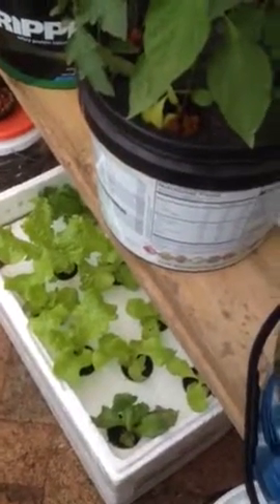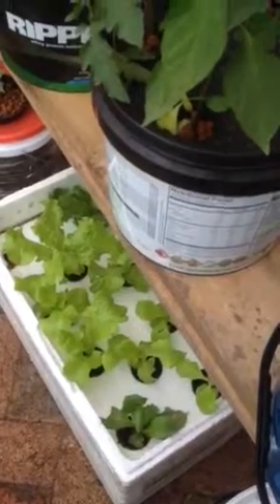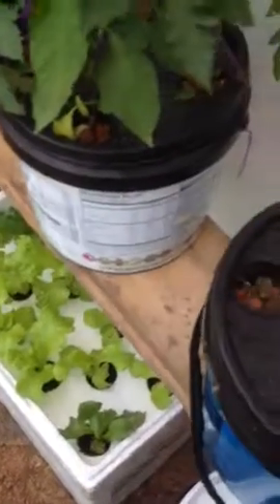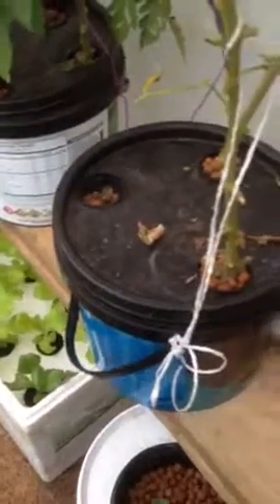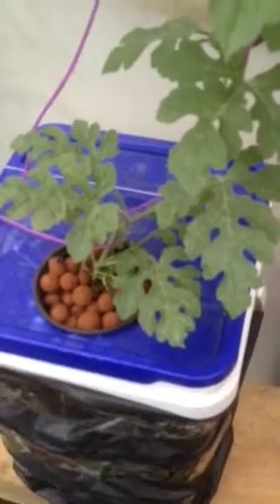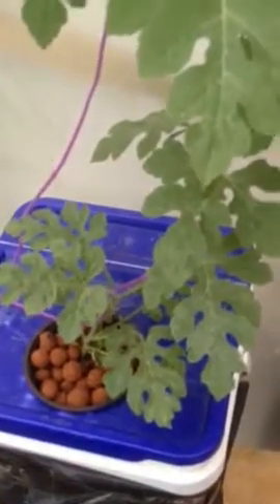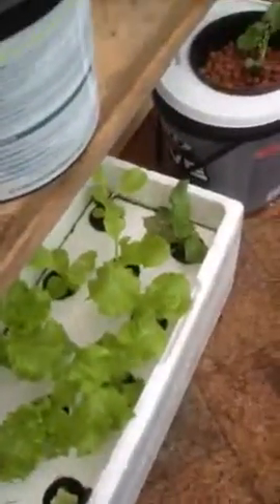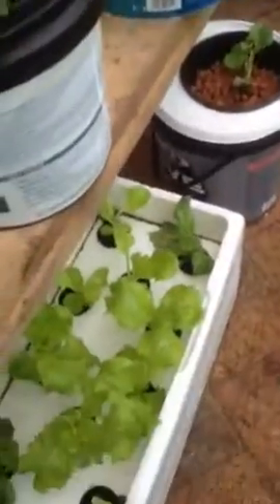Kratky system watermelon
Hydroponics water melon Yan Sydney